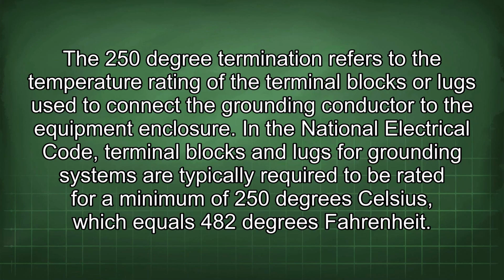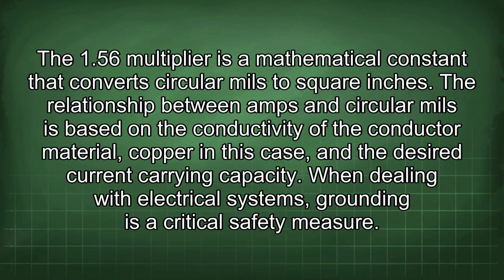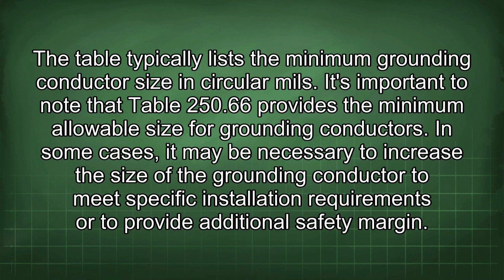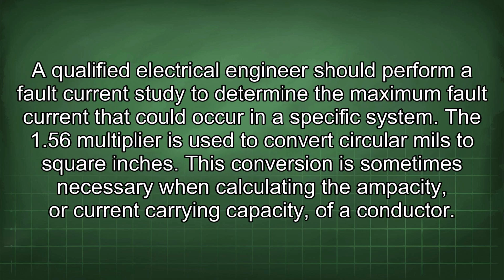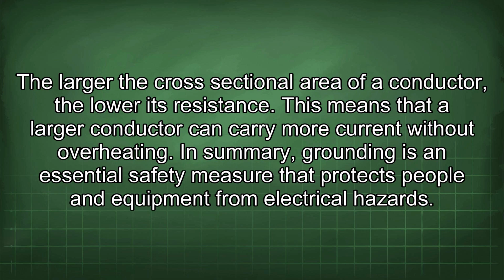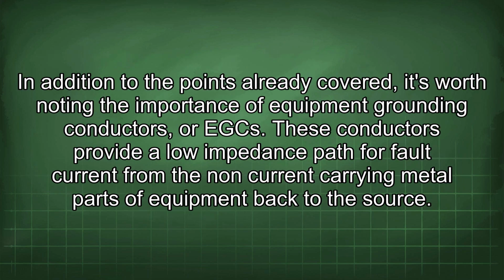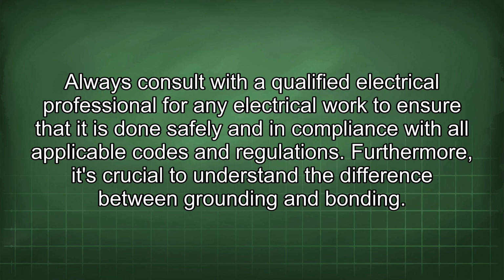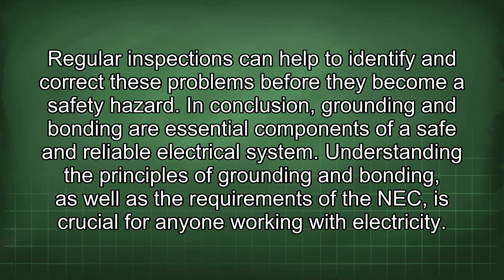Grounding Conductor Sizing NEC Explained Simply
Understand NEC requirements for grounding conductors. Learn about 250 degree terminations, fault current, and circular mils. We'll explore Table 250.66 and the 1.56 multiplier.